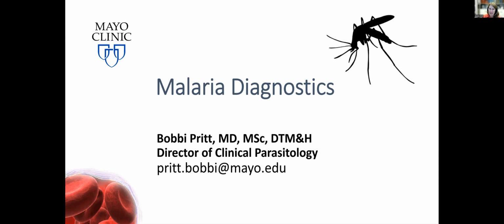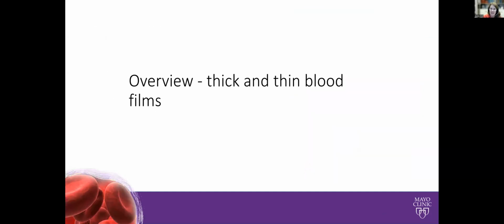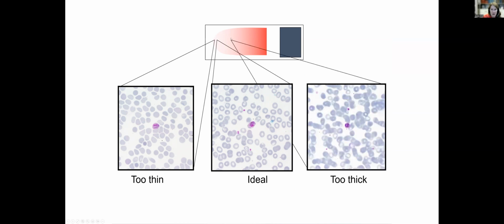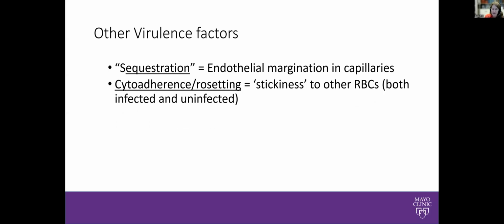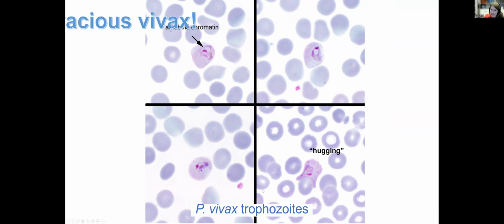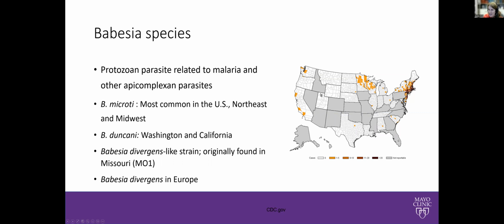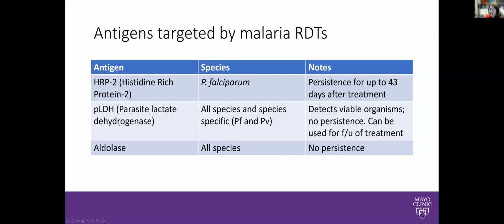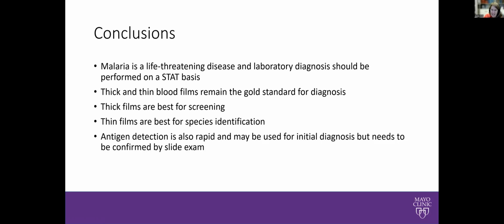Laboratory Diagnosis of Malaria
This didactic lecture covers the laboratory diagnosis of malaria.